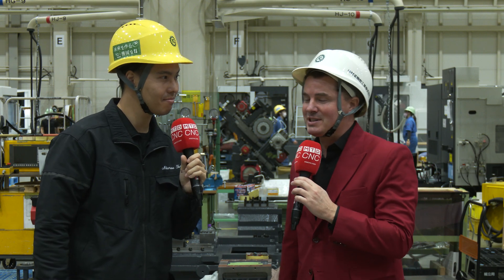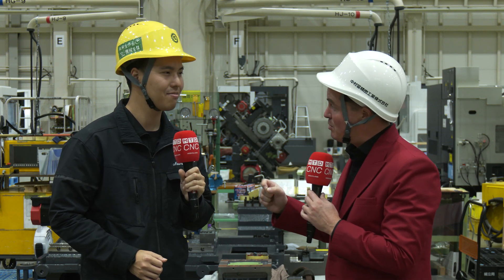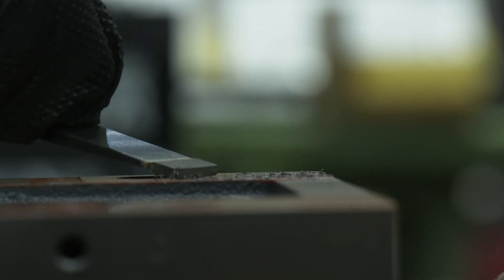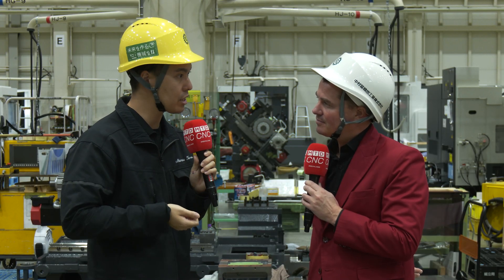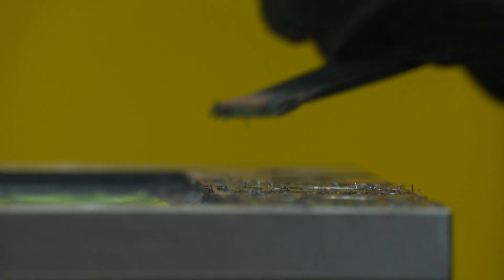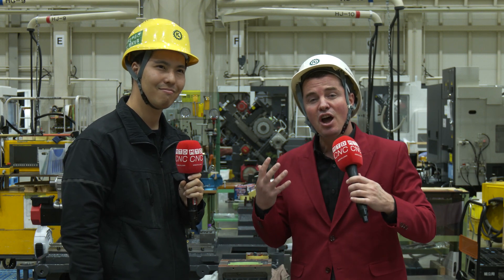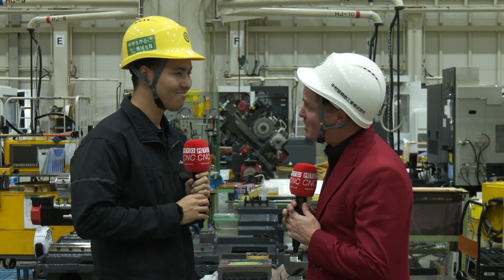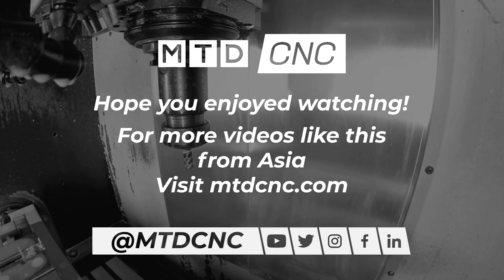Hand scraping – the secret to Nakamura-Tome accuracy and machine longevity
With machines running for decades without any replacement parts, Nakamura-Tome proves its capability to offer accuracy, precision, and reliability. Tony Gunn of MTDCNC meets CEO Shogo Nakamura of Nakamura-Tome to understand machine longevity and the secret behind such reliable manufacturing. Shogo talks about the process of hand scraping that results in such incredible accuracy and Nakamura-Tome’s stance on reduced friction to provide ultimate reliability of their machines. Hear more from Shogo about combining multiple operations on one machine and how Nakamura-Tome help customers make money back so quickly.

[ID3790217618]